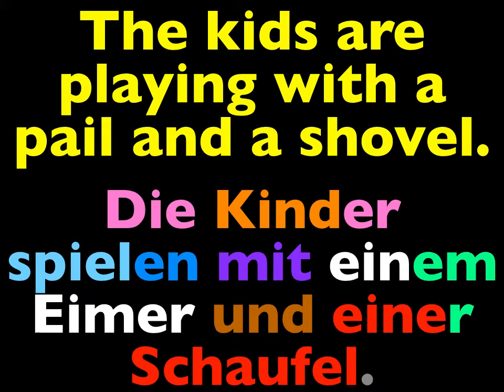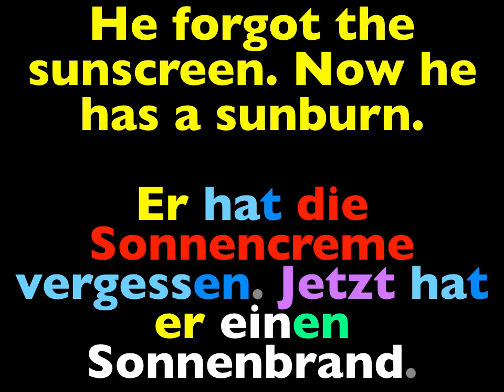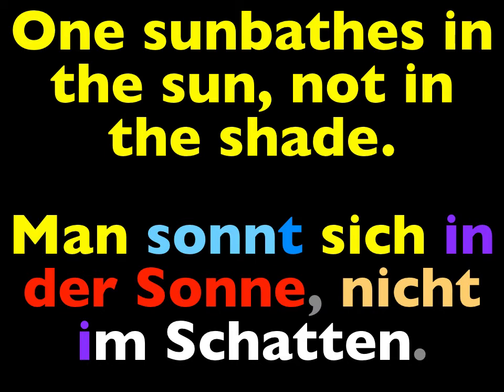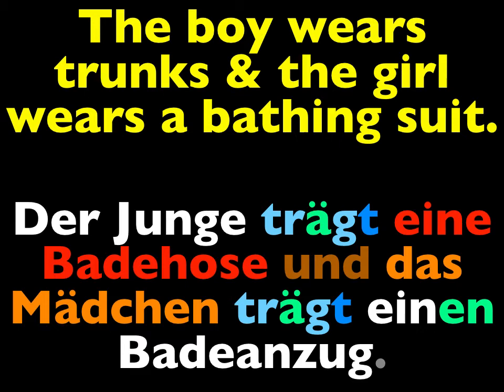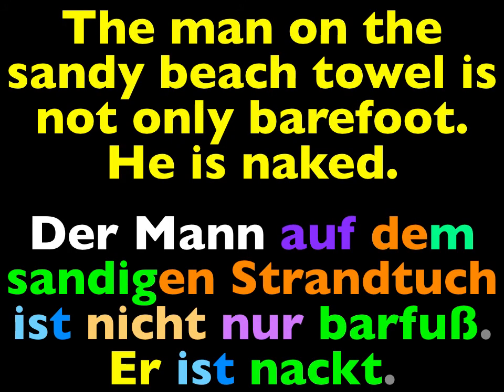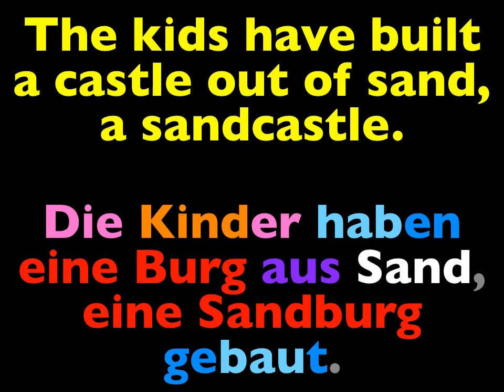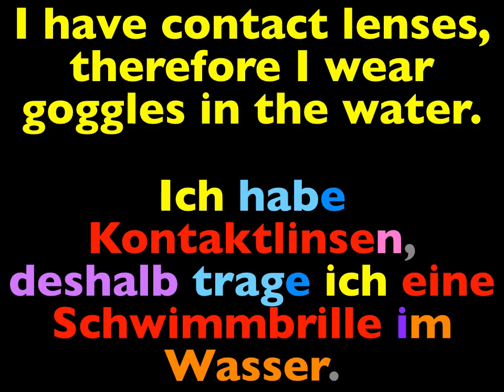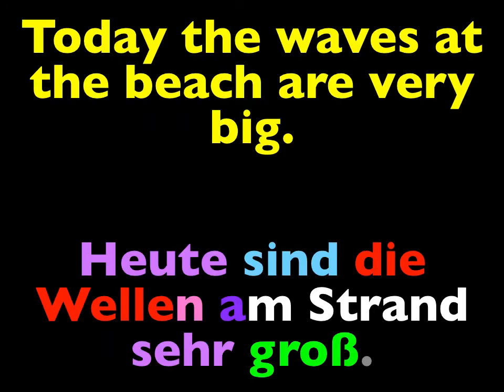Let's Learn German! Lesson 177: at the beach, part 2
beach vocabulary used in sentences